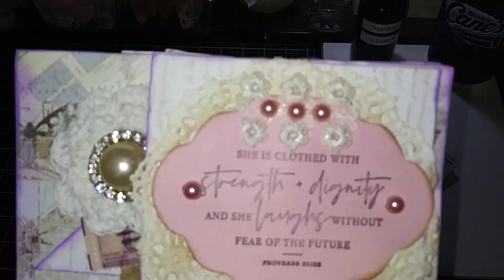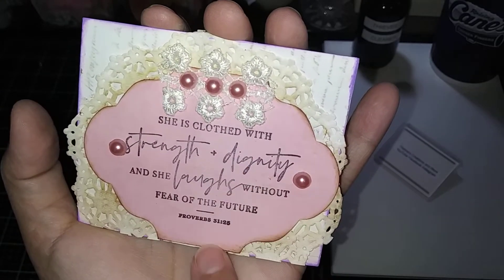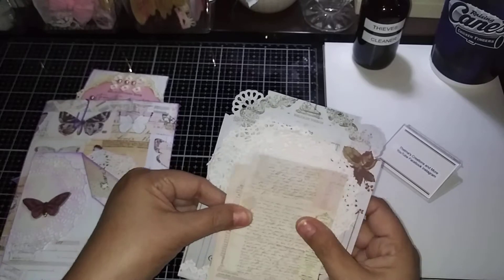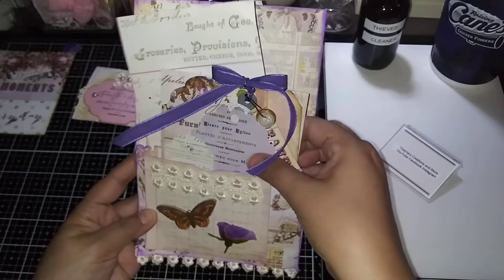Swap received: Journal Page from Pamela!